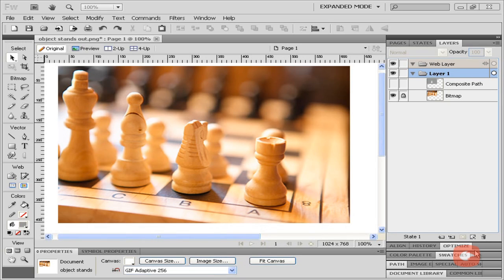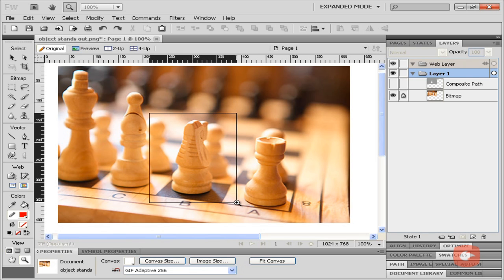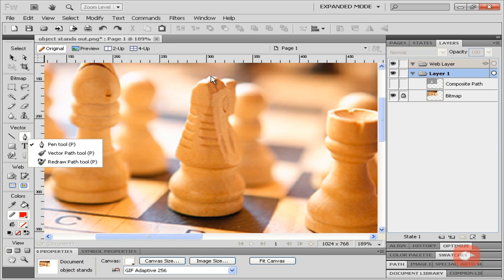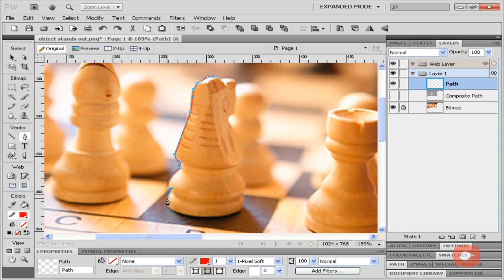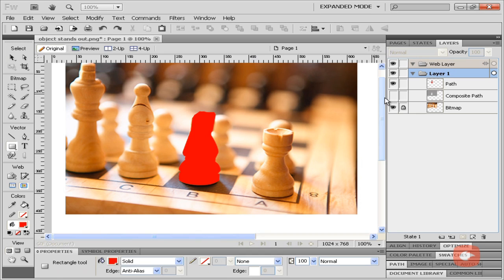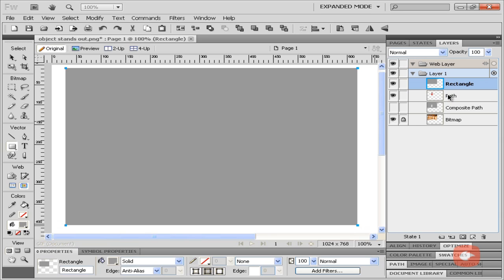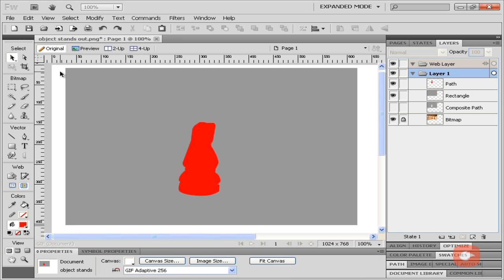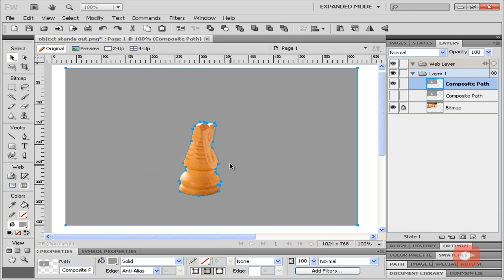How to make people or items stand out in Adobe Fireworks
How to make items and people stand out through a photo manipulation.